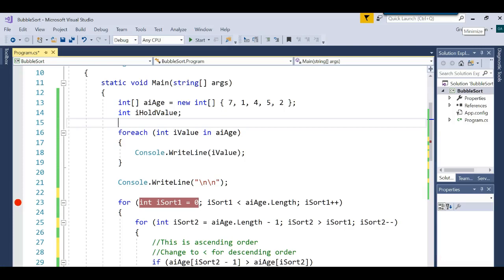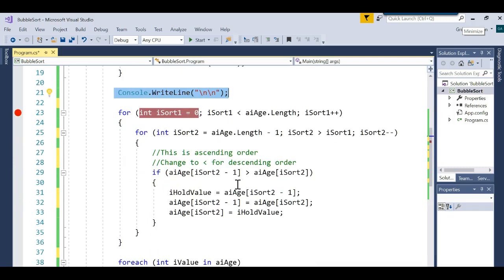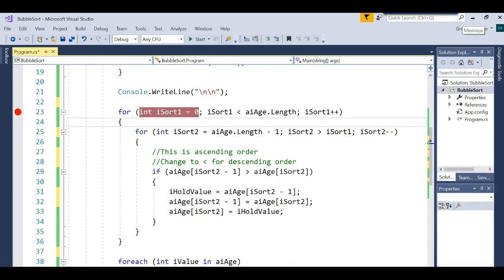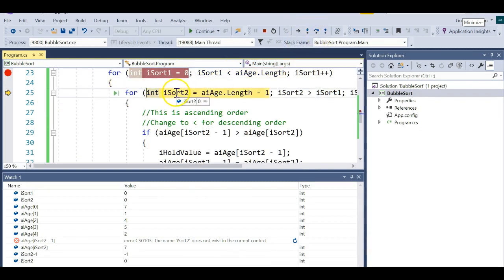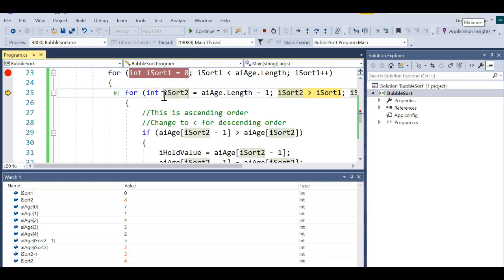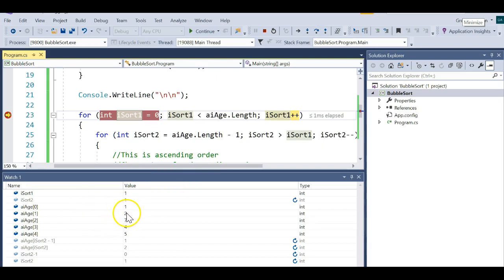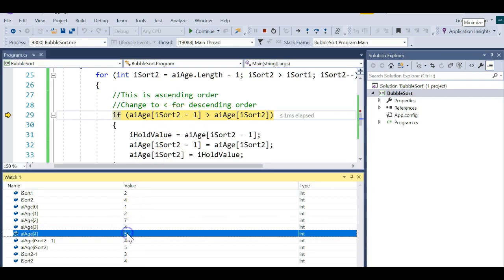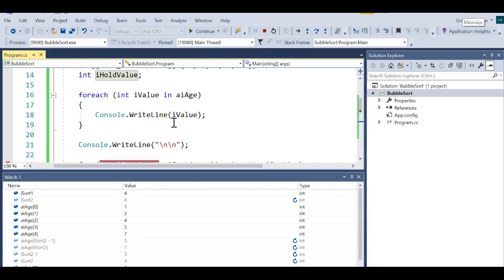IS303 C# Bubble Sort